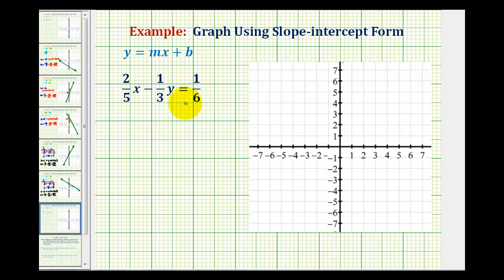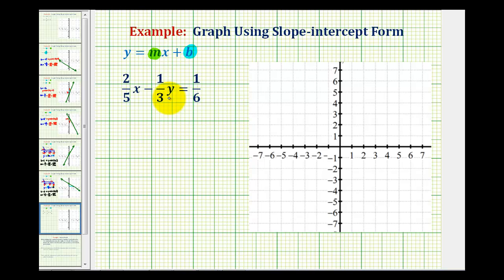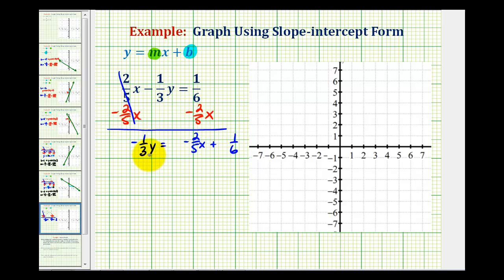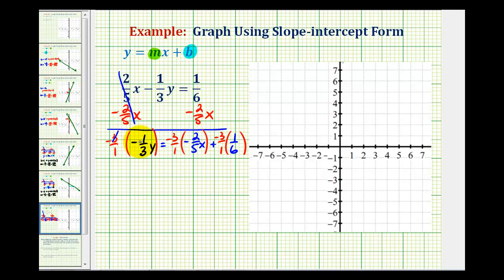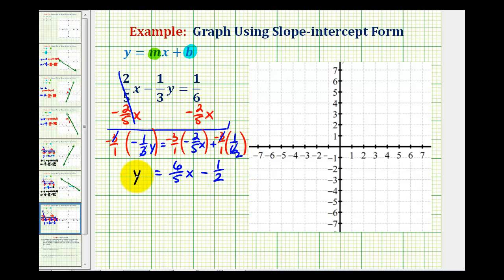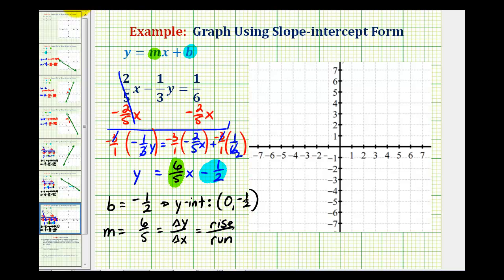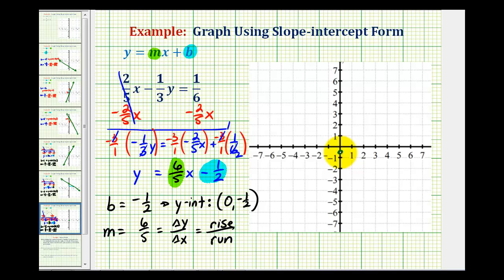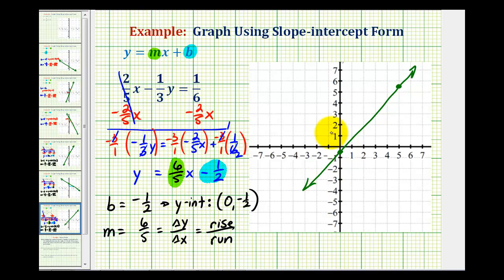Ex 3: Graph a Linear Equation in Standard From by Writing in Slope-Intercept Form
This video provides an example of how to graph a linear equation in standard form with fraction coefficients by solving for y and writing the equation in slope intercept form.